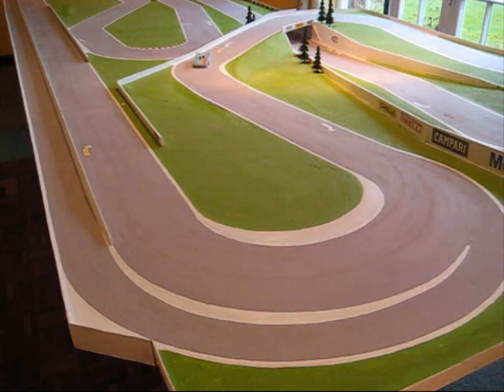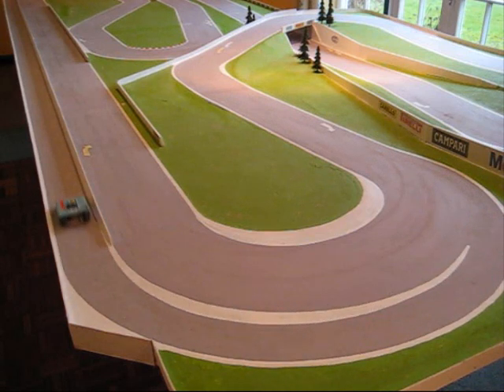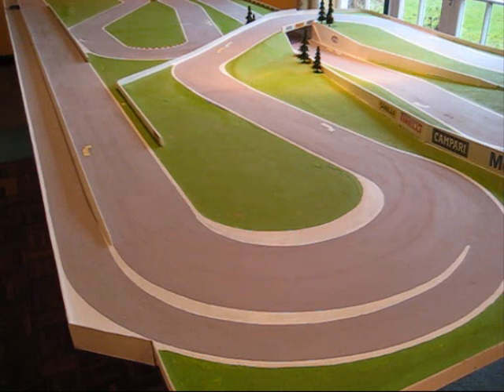Track design for MAGracing on the racing line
Information video for MAGracing track builders.
Magracing combines the best features of slot racing and r/c car racing.